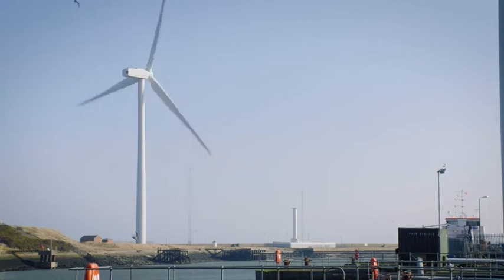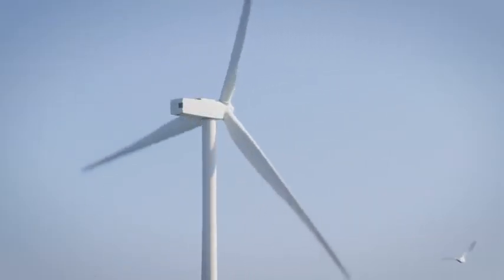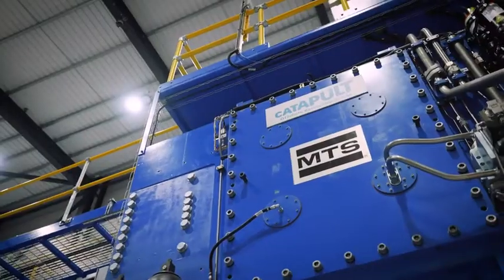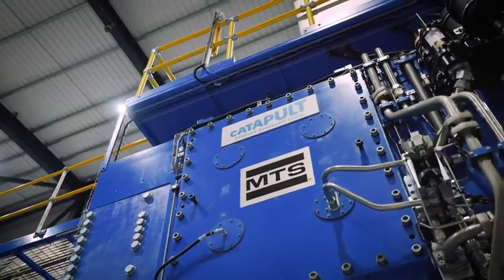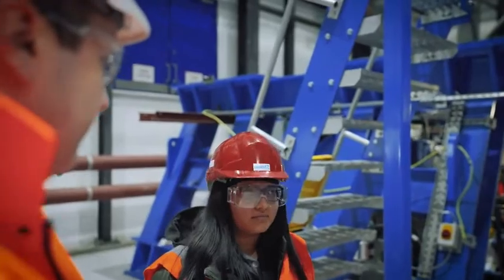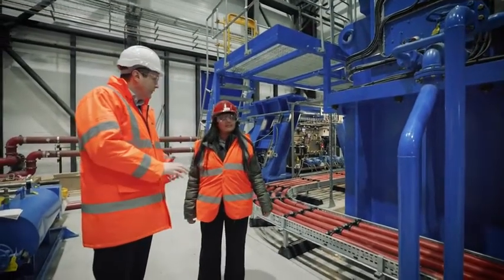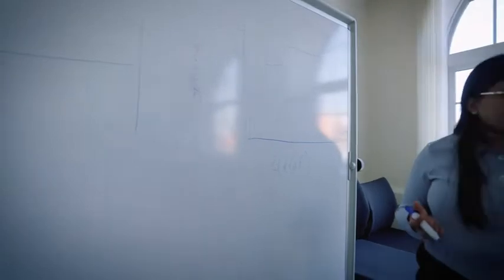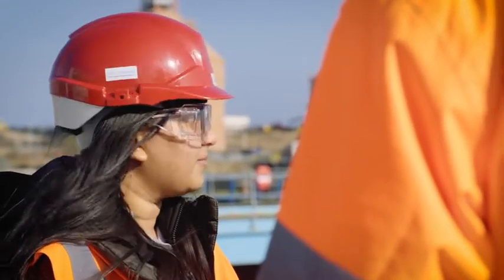Planning for Uncertainty in Offshore Wind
With a £45,000 grant from EPSRC IAA (Impact Acceleration Account) we employed a post-doctoral academic to work on a secondment basis with our partner Offshore Renewable Energy (ORE) Catapult, developing prototype software which applies risk analysis techniques to the problems that the offshore wind industry face.